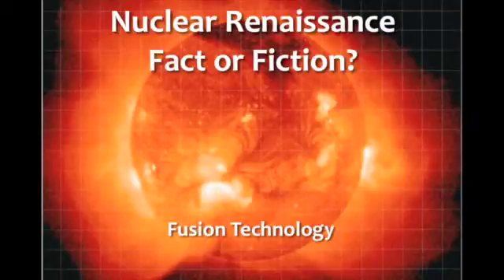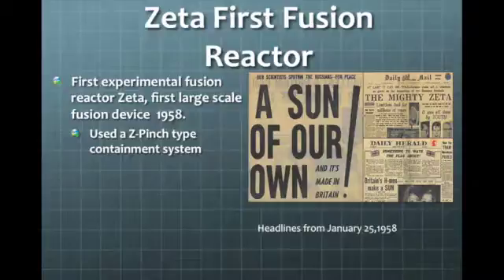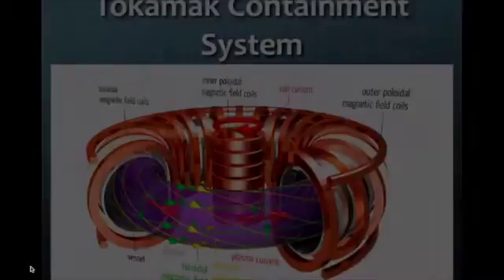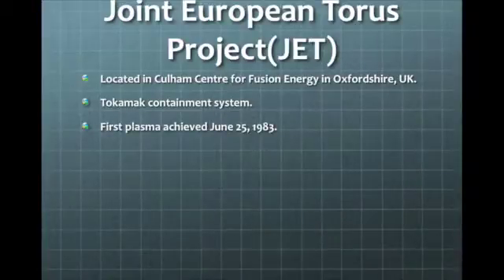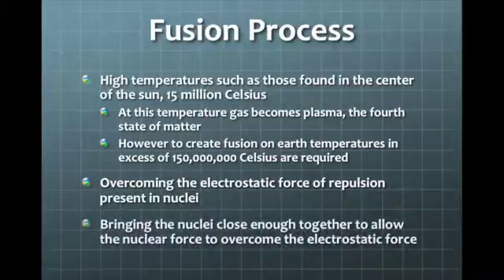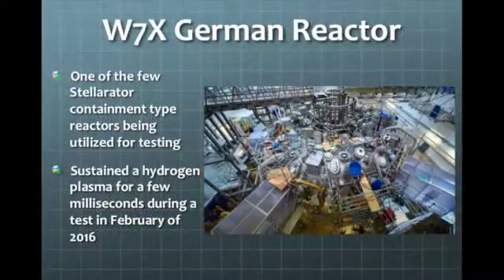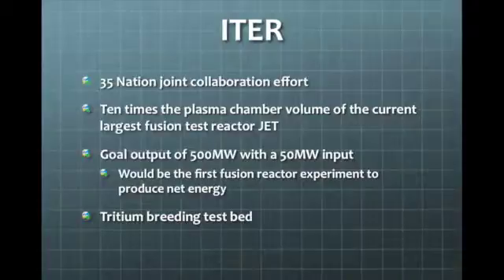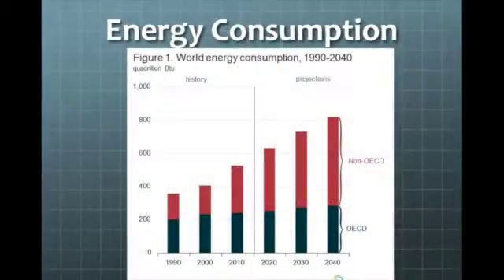FusionEnergyPresentation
Fusion Energy